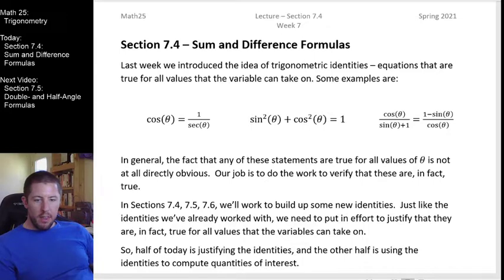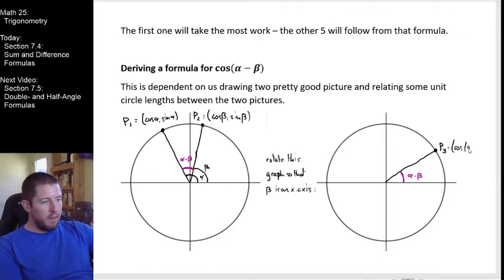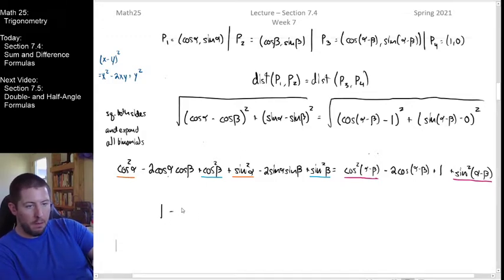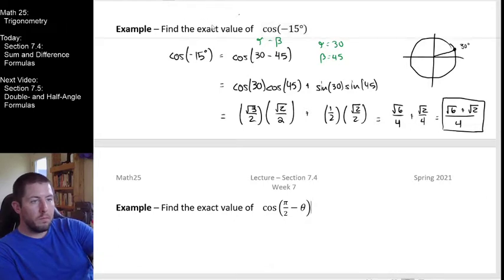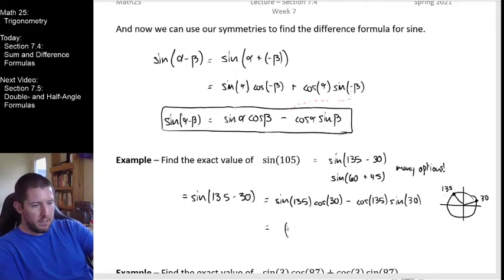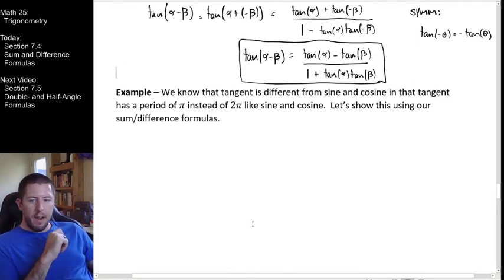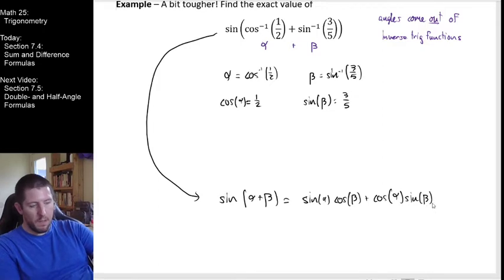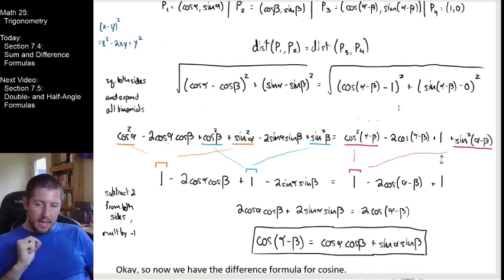Math25 - Section 7.4